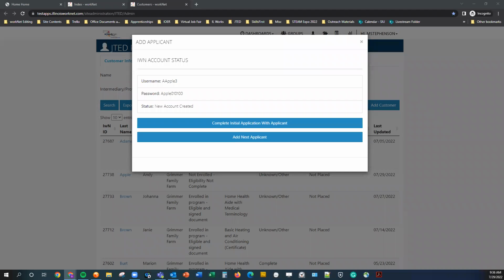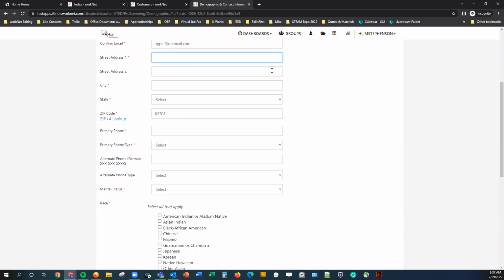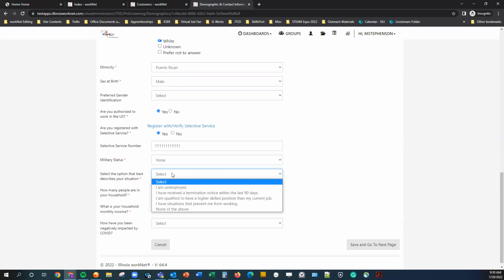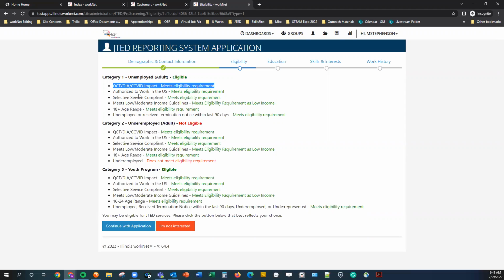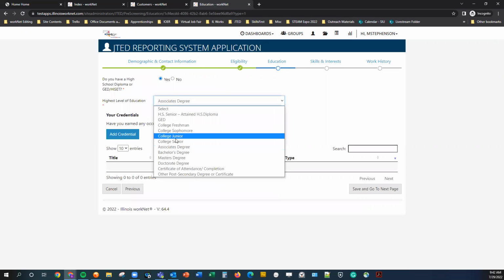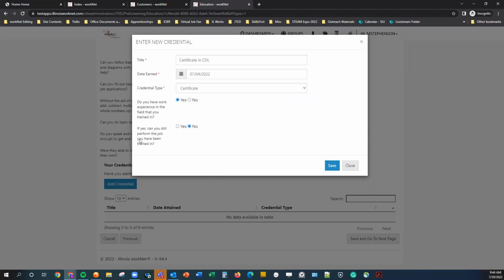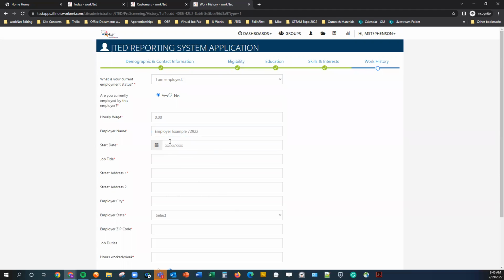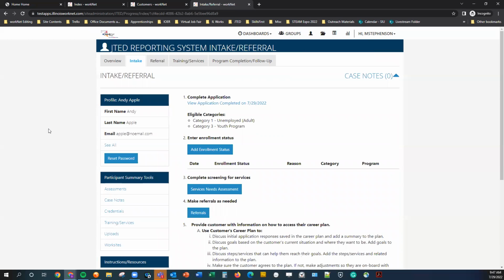JTED: Completing Customer Application for Categories 1, 2, or 3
This video goes over the process for completing the customer's application in JTED for grantee categories 1, 2, or 3.